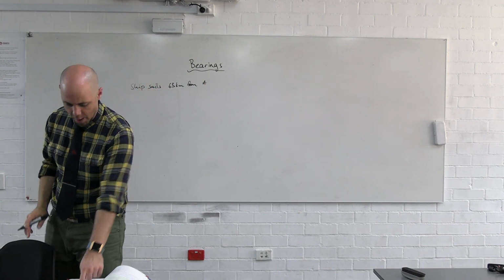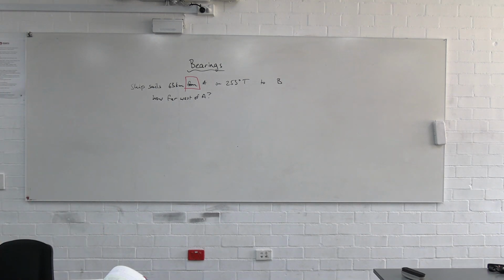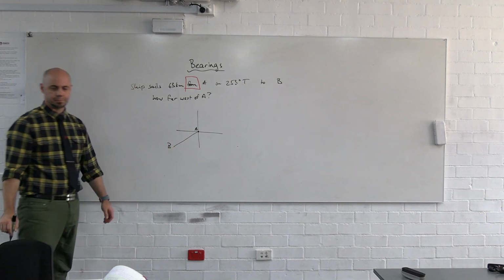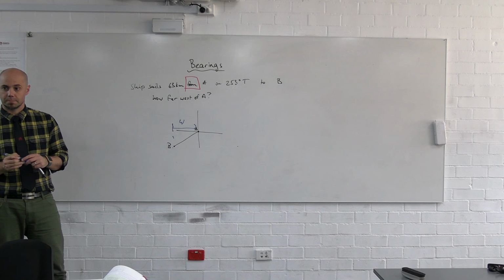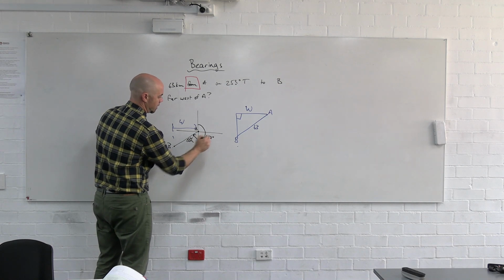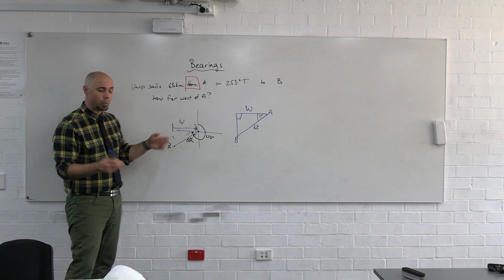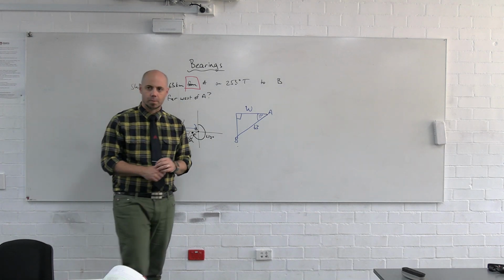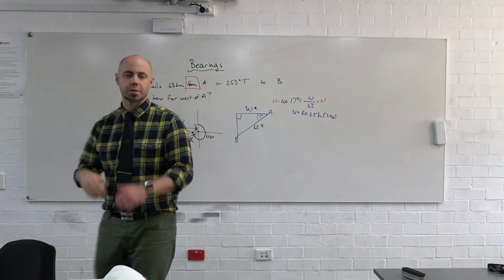BMM - Bearings example (HSC Std 2)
Using trigonometry to solve a problem involving bearings